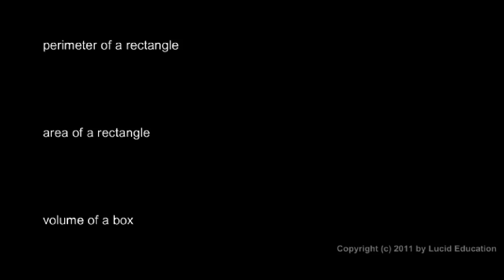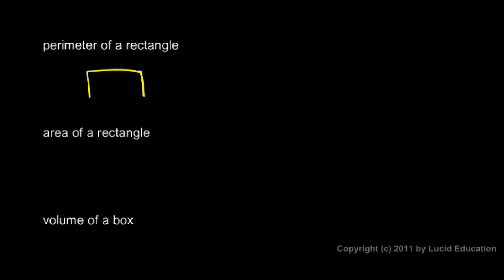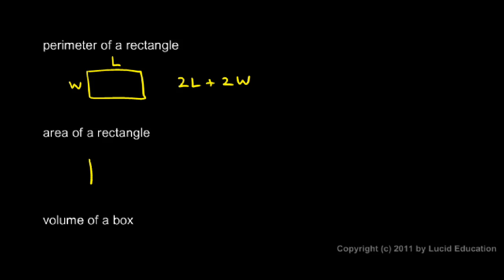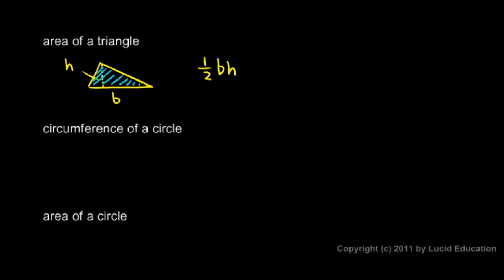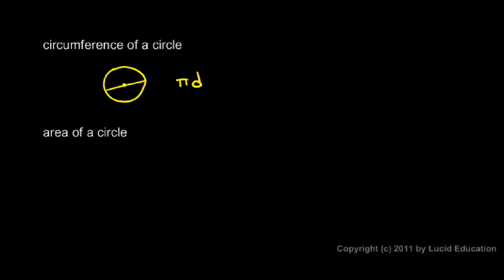Prealgebra 2.06f - Common Geometric Expressions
Using variables to write common geometric expressions.  From the Prealgebra course by Derek Owens.